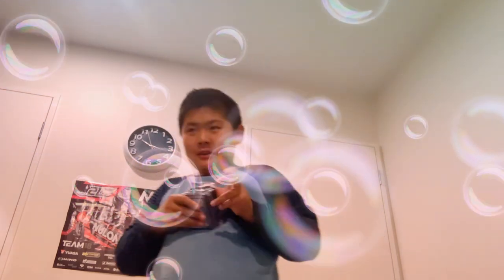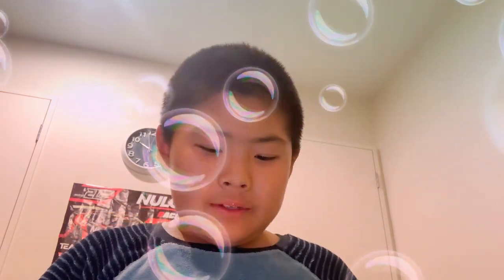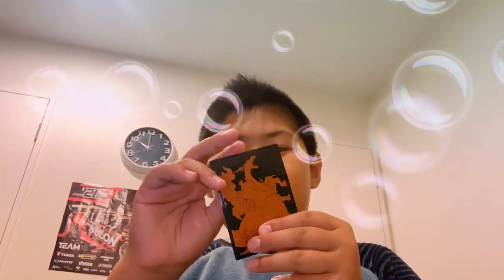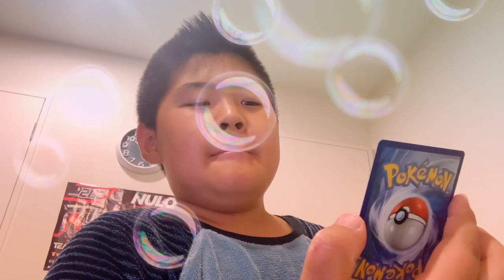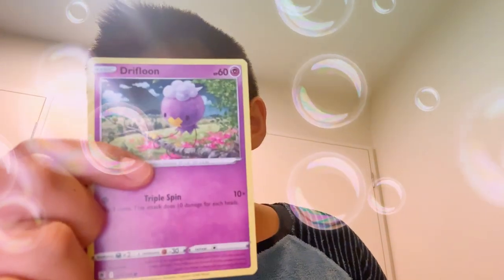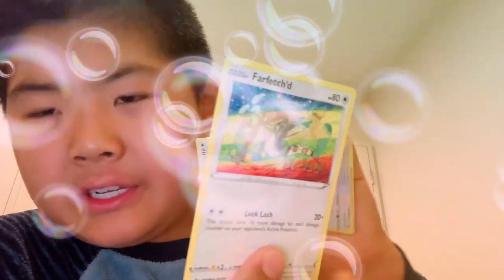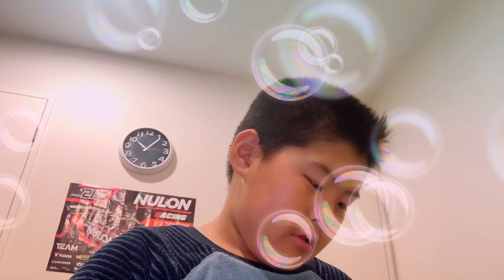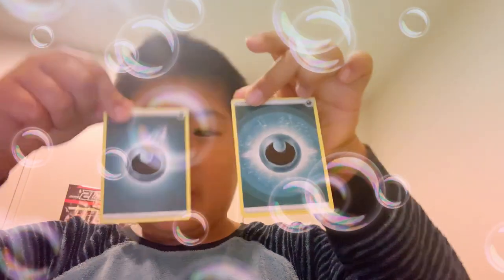Part 1 of my collection of pokemon cards!!!!😎